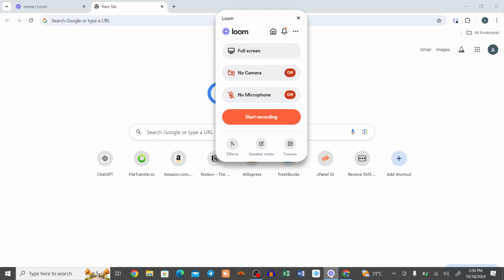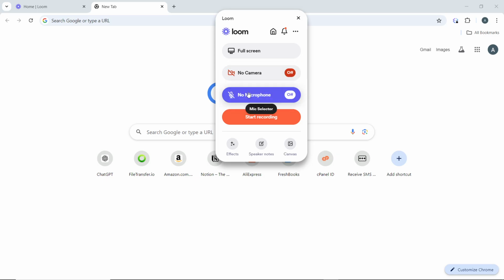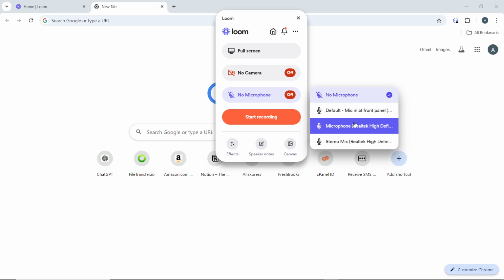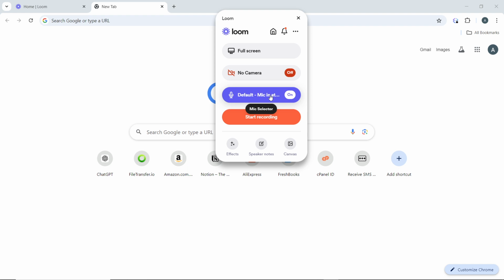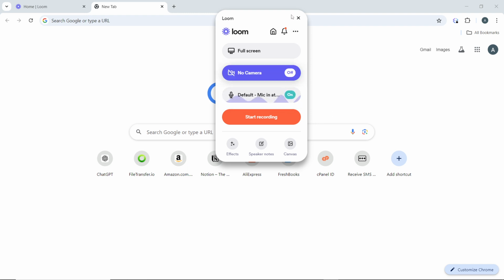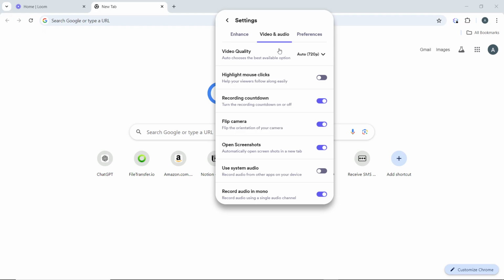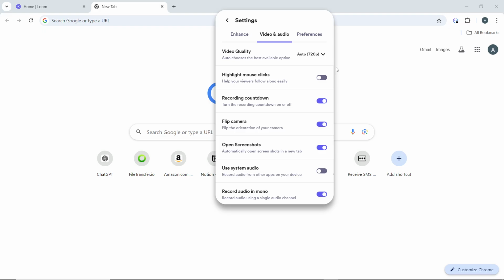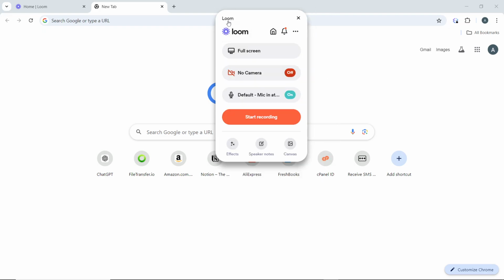How To Record High Quality Audio On Loom (Easiest Way)​​​​​​​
In this video I will show you How To Record High Quality Audio On Loom. It would be good if you watch the video until the end so that you don't miss important steps.